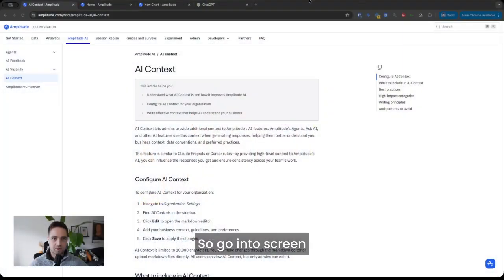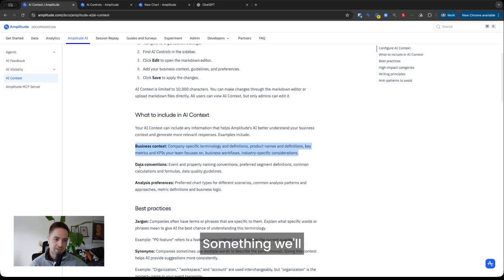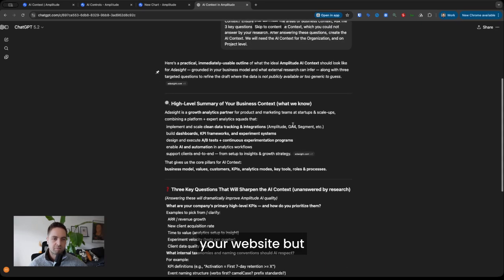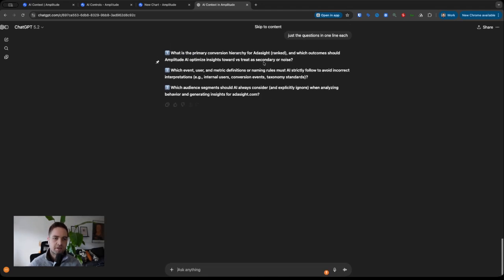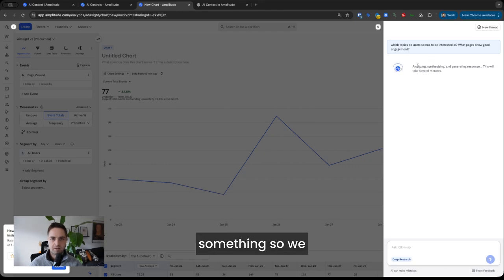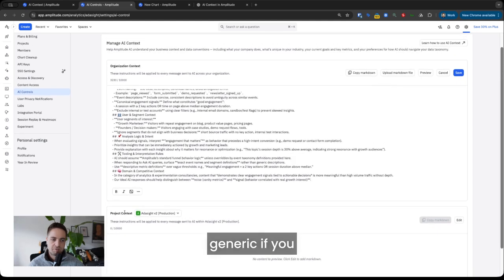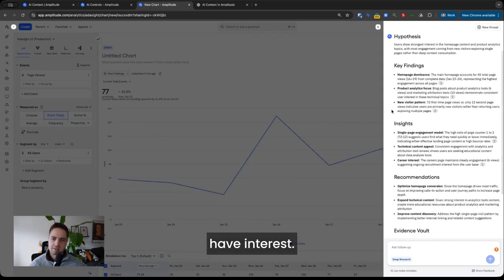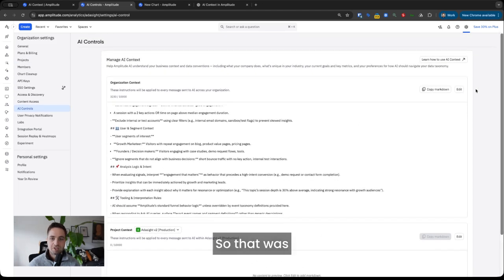Why AI in Amplitude Fails Without Context (And How to Fix It)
AI features in Amplitude promise faster insights, but without the right context, they often can produce generic answers. In this video, Gregor Spielmann (Co-founder at Adasight) walks through how AI Context in Amplitude actually works, why most teams underutilize it, and how to design organizational and project-level context so AI can support real decision-making, and not just summarize dashboards.

Using a real website example, Gregor shows how to:

- Define the business and analytical context AI needs to reason correctly
- Ask the right clarifying questions before generating AI insights
- Structure organizational vs. project-level AI Context in Amplitude
- Turn AI from a reporting layer into a decision support system

This video is ideal for product managers, growth leaders, analysts, and founders using Amplitude who want better answers from AI.

What you’ll learn:

• Why AI insights fail without business and analytical context
• What “AI Context” actually means inside Amplitude
• How to structure context at the org and project level
• The key questions every team must answer before using AI analytics
• How context turns dashboards into decisions

Timestamps:
00:00 - Intro: Why AI Context matters in Amplitude
01:12 - Navigating to the Amplitude Screen
02:12 - How AI Context works within Amplitude
04:21 - Creating your AI Context using ChatGPT
09:13 - How to paste and save your AI Context
09:26 - Impact on use cases
10:55 - Deep dive: What "Project Context" actually means
13:57 - Running Analyze with AI